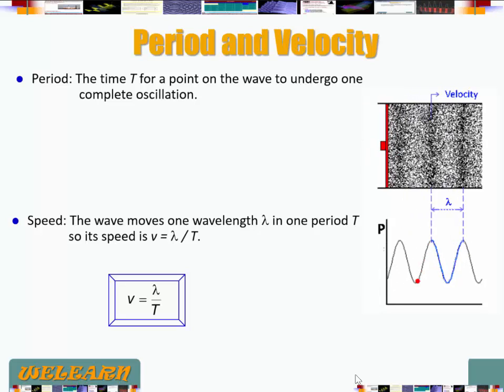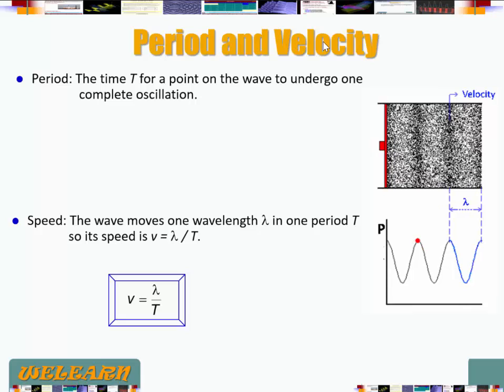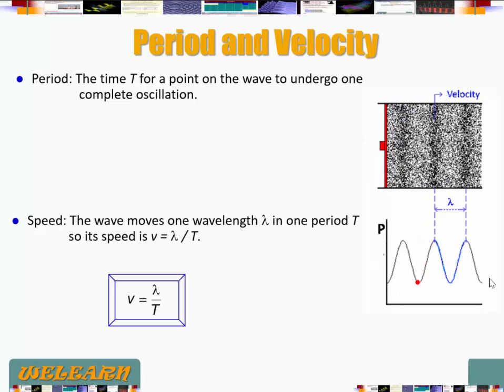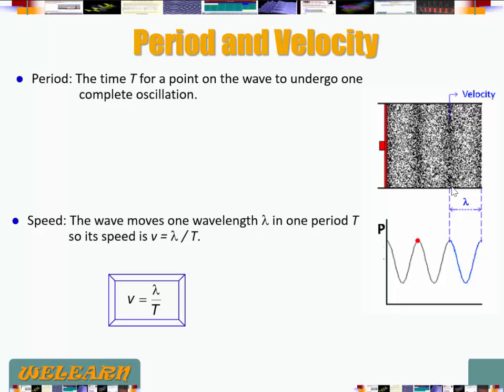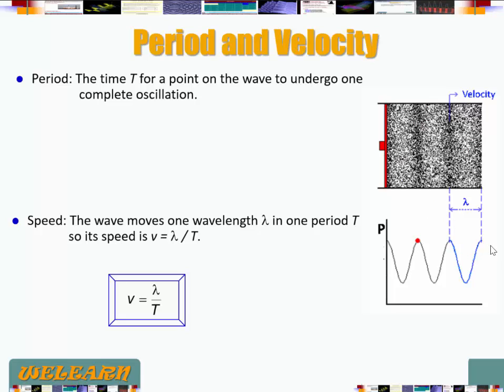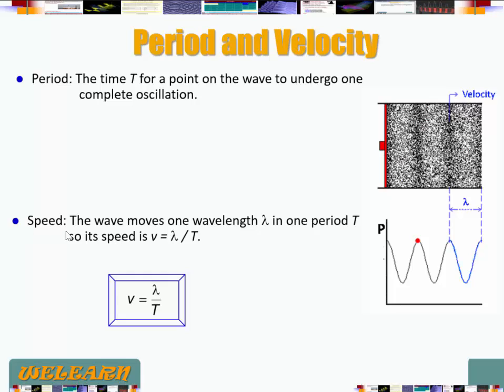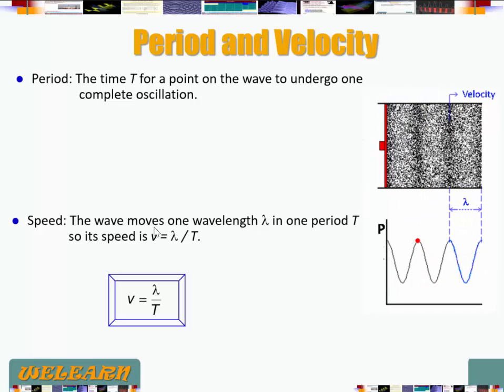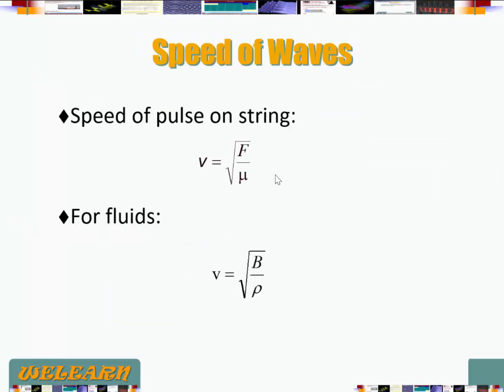GP Module06 SHM720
Introductory Physics: Speed of a Wave